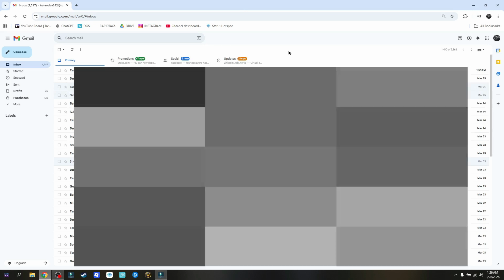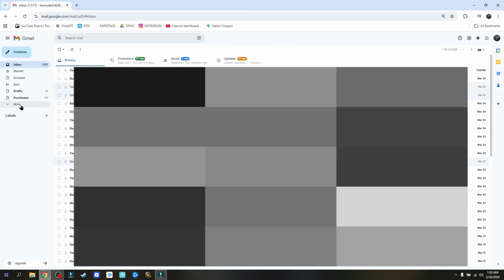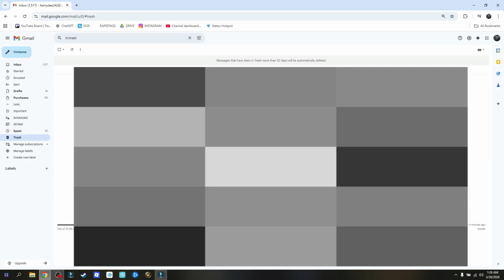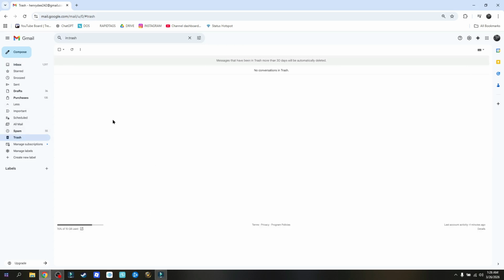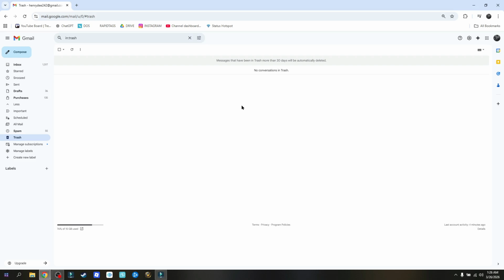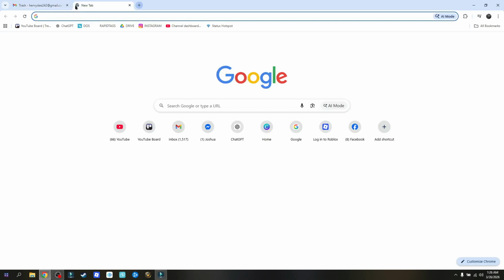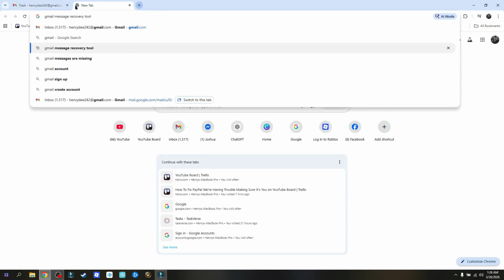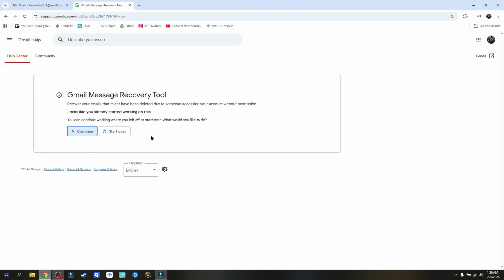HOW TO RECOVER DELETED SPAM MAIL IN GMAIL 2026! (FULL GUIDE)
In this video, I am going to show you how to recover deleted spam mail in Gmail quickly. Learn how to restore emails from spam, trash, and recover important messages. This guide covers Gmail recovery tips and email management. Get your deleted spam emails back.